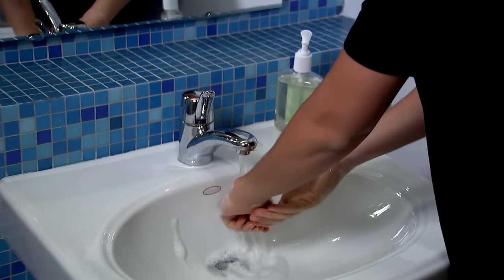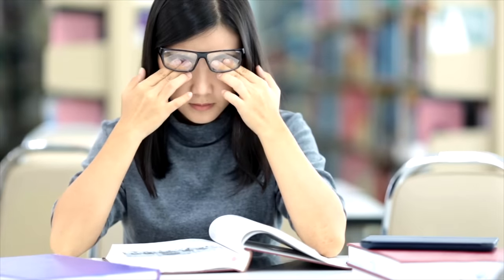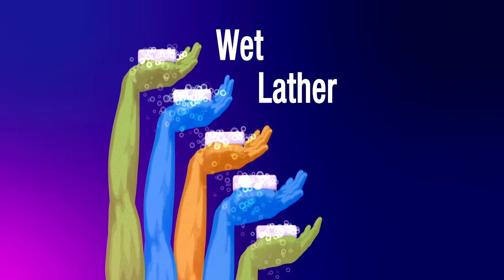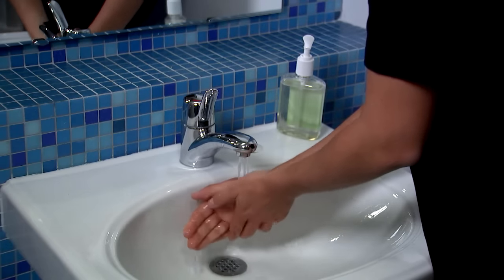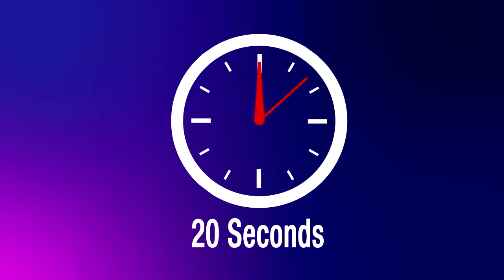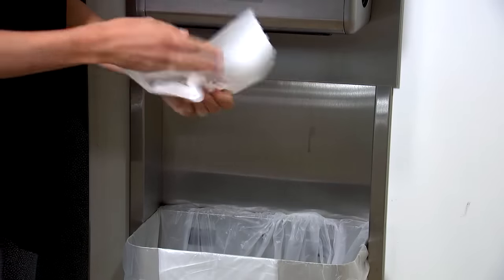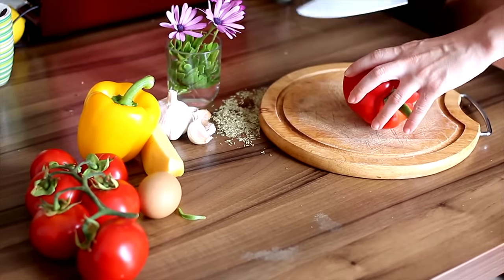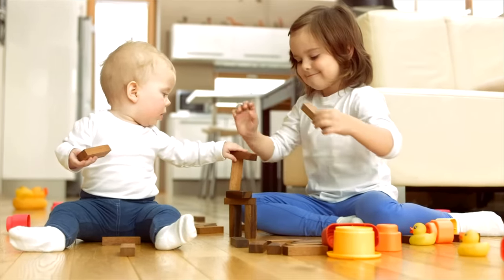Fight Germs. Wash Your Hands!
This handwashing demonstration will show you how handwashing can get rid of germs and chemicals that get on our hands every day.